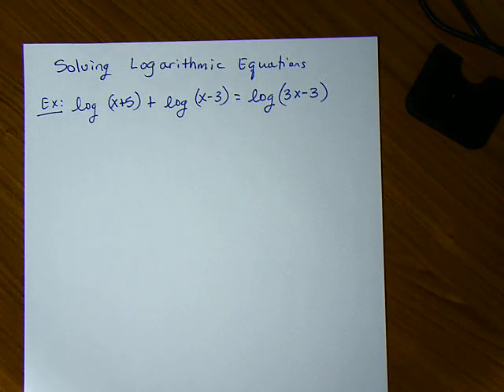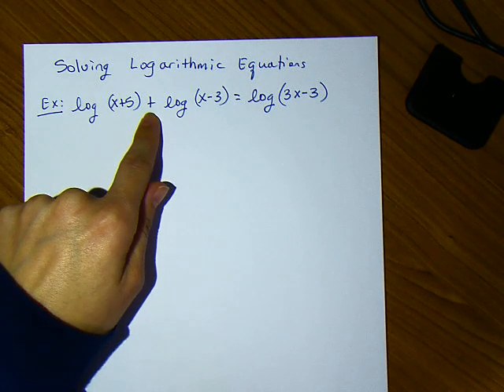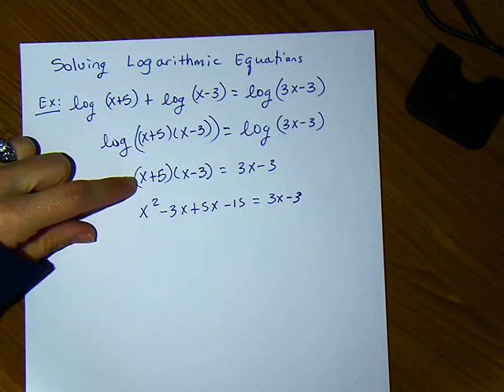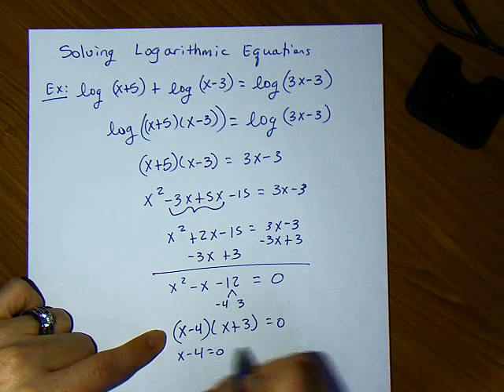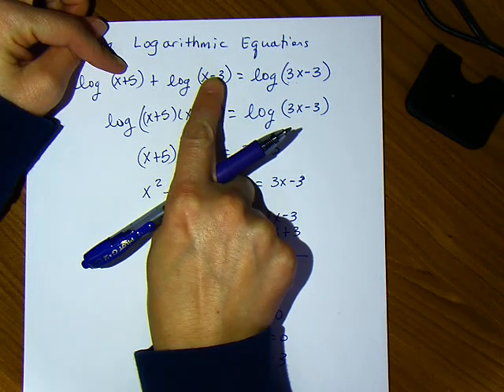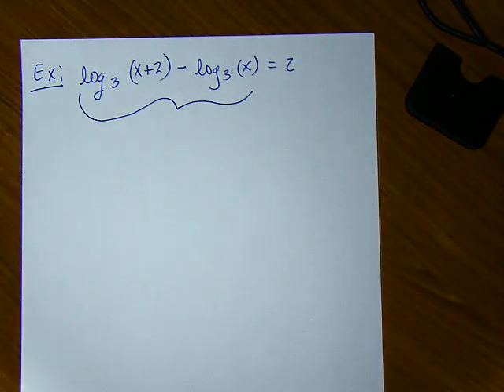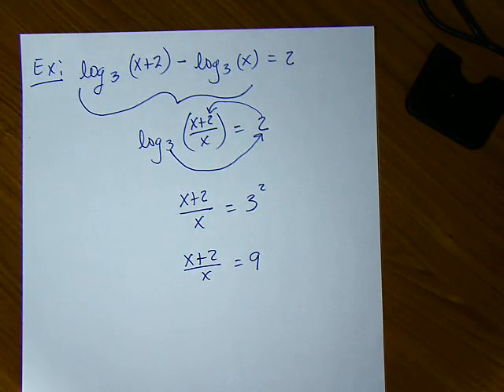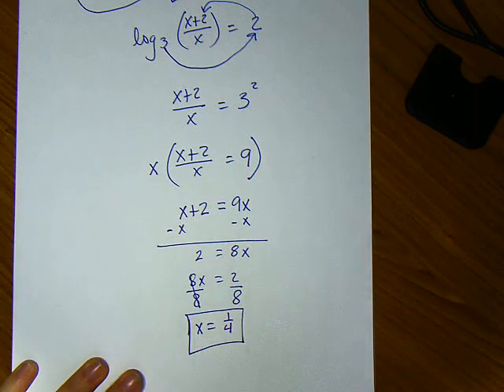Solving Logarithmic Equations